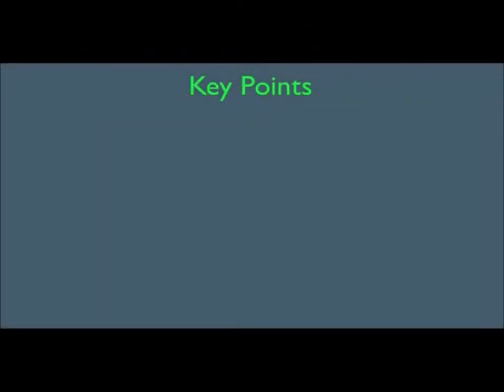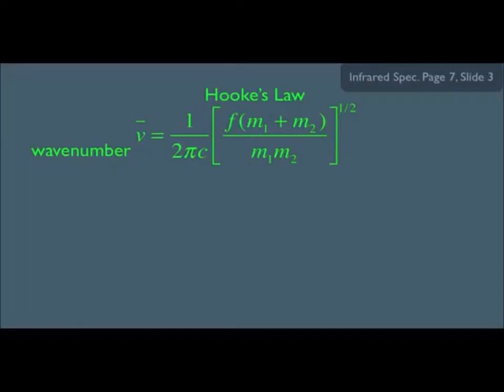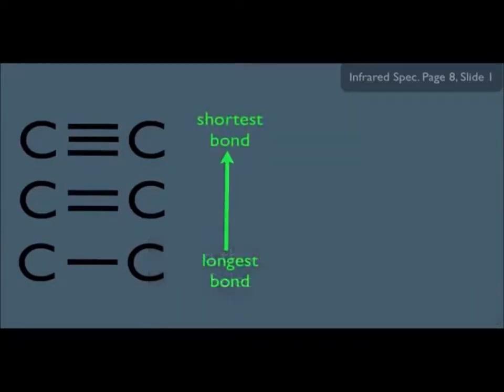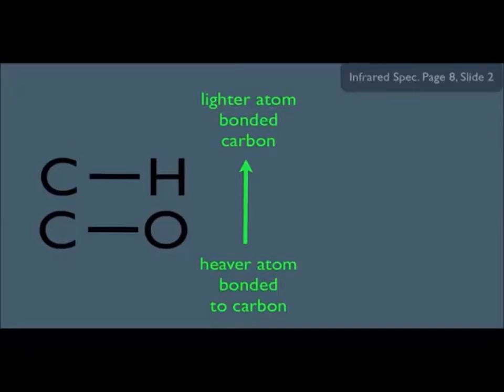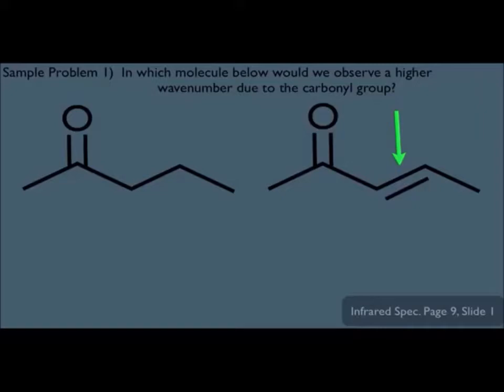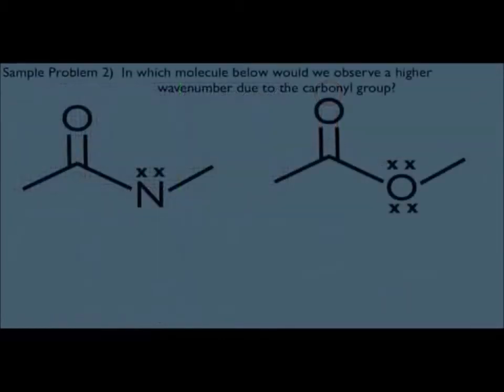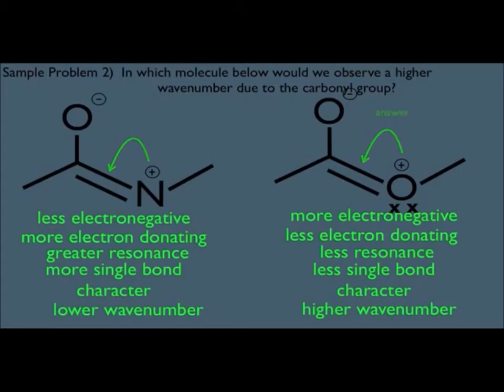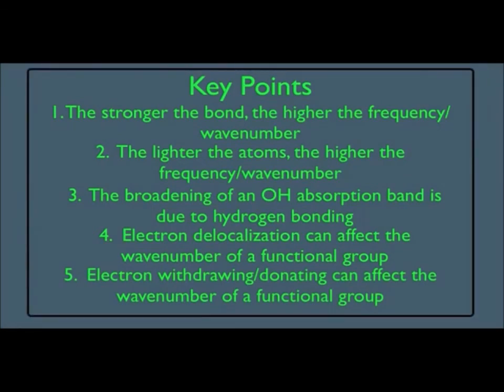Absorption Band and Wavenumbers in Infrared Spectra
Chemistry spectra